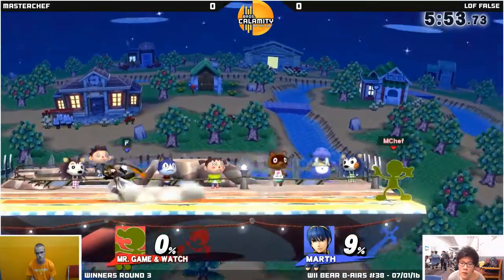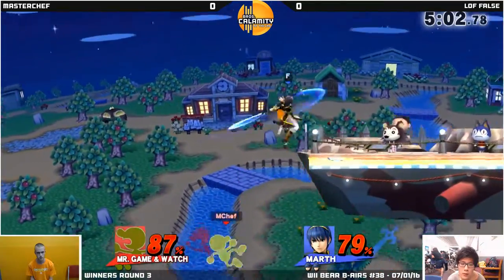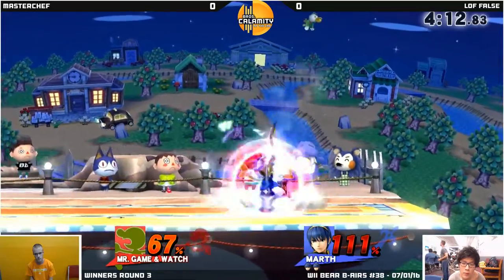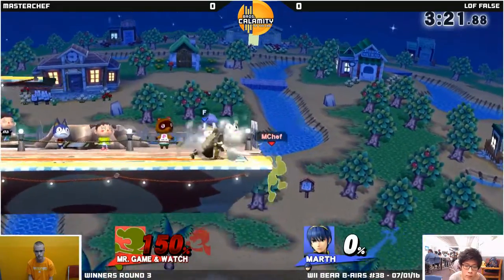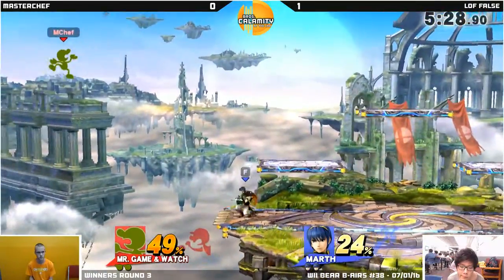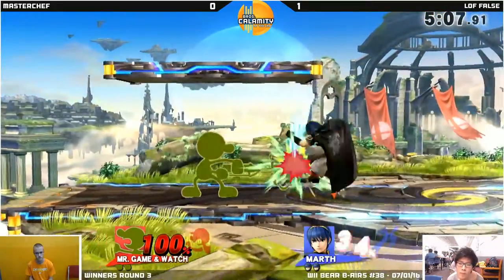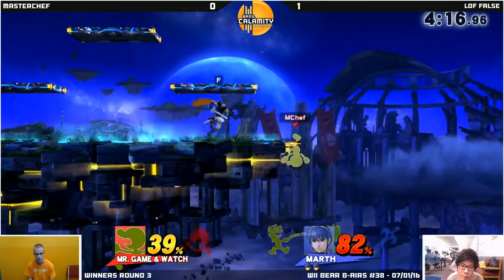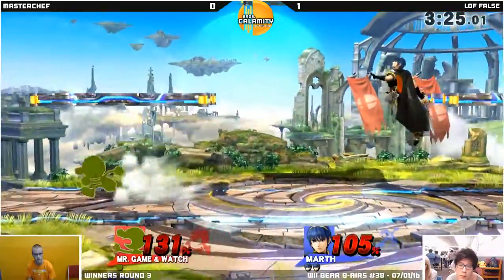WBB #38 | LoF False (Marth) vs MasterChef (G&W) - Winners Round 3 - Smash Wii U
Wii Bear B-airs is a Philadelphia weekly Smash For Wii U tournament hosted by Bros. Calamity every Friday @ 6:30pm EST on Twitch. Come enter the event at The Laboratory, located at...